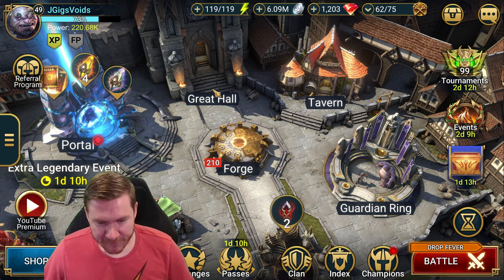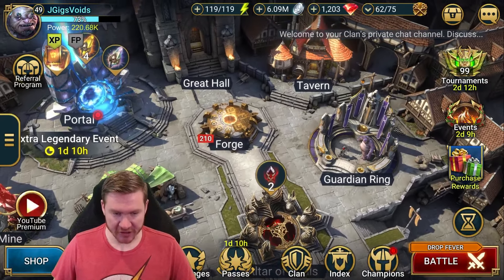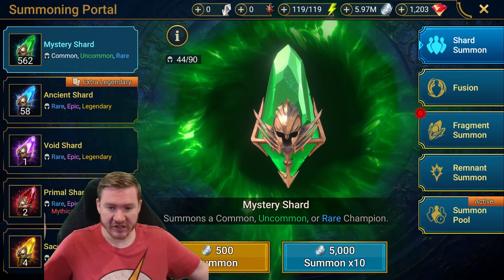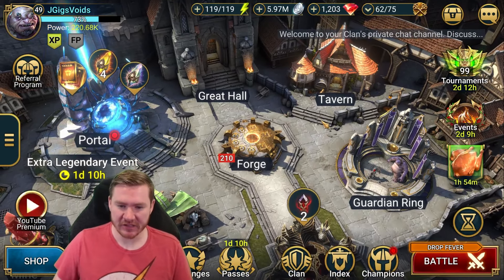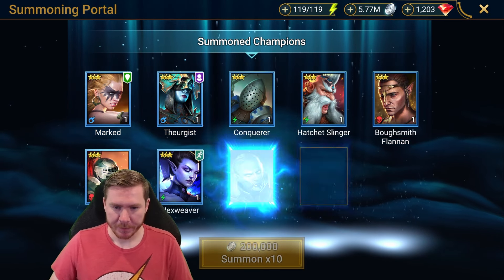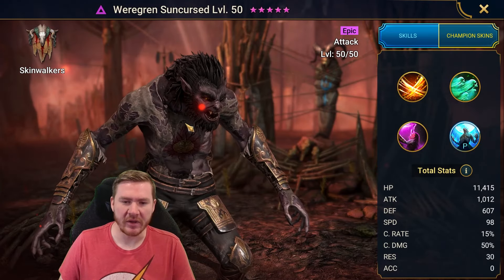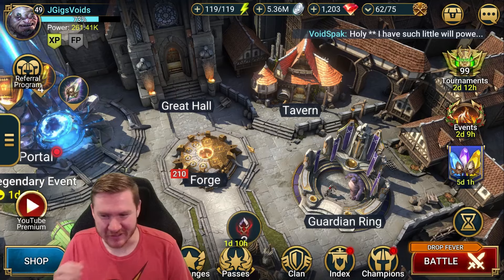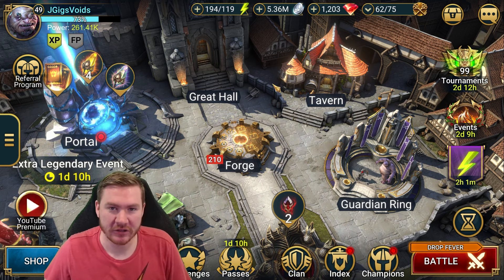Pulling On Extra Legendary Event EXCLUSIVELY For Chickens??? | Filling the Void [35]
Join The Mug Club 2.0!

✨Infinite Multi Battles ✨ Roll Gear Faster ✨ Safe & Approved ✨ FREE